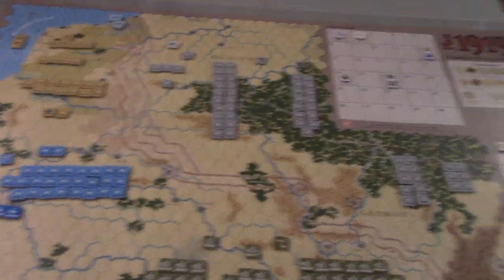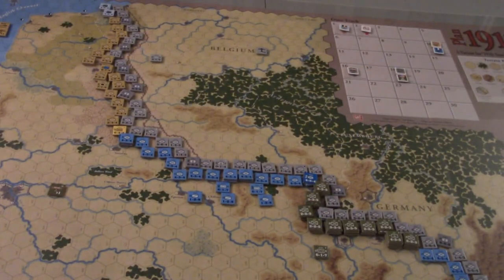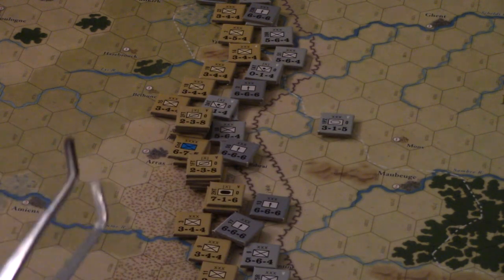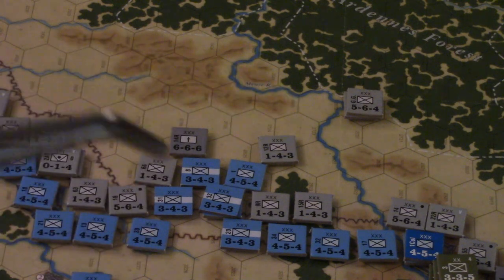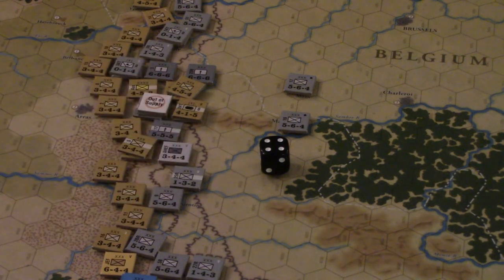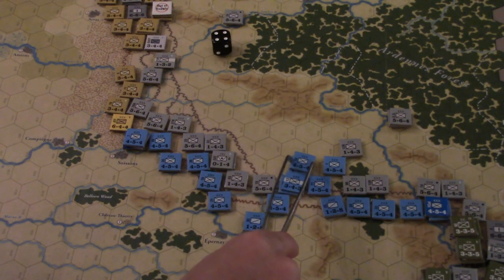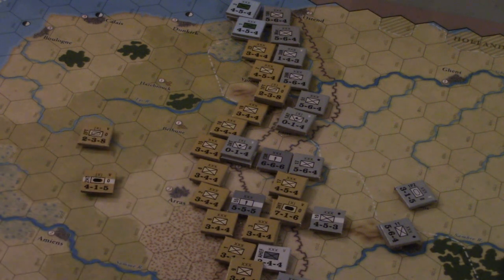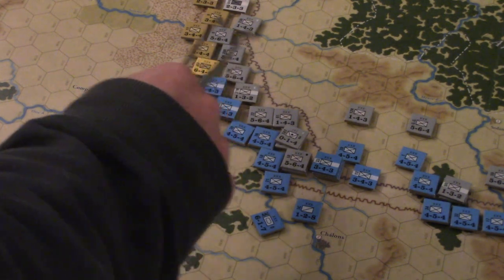Plan 1919 - Turns 0, 1, and 2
I've decide to give the Plan 1919 variant scenario a try while I have the game out.  Definitely some new twists here, with more armor and air considerations.